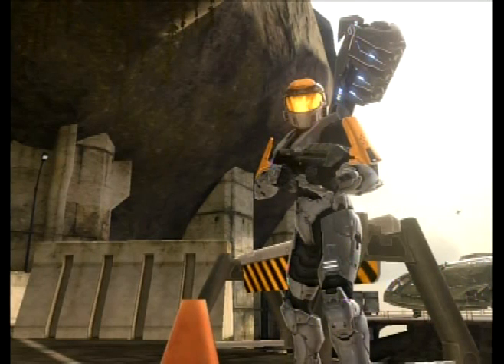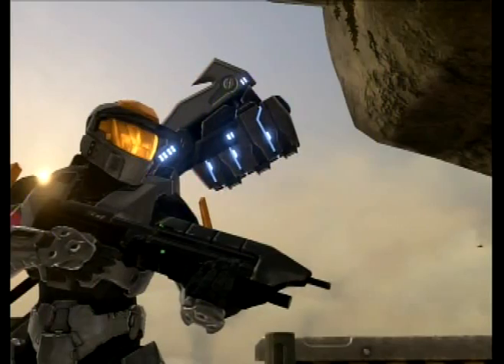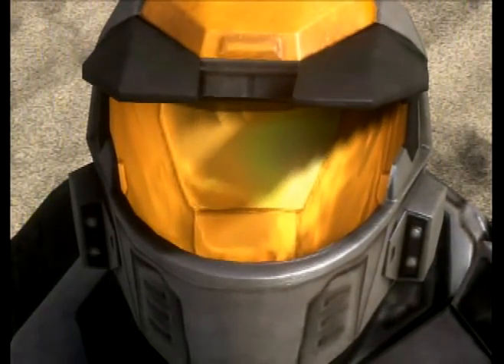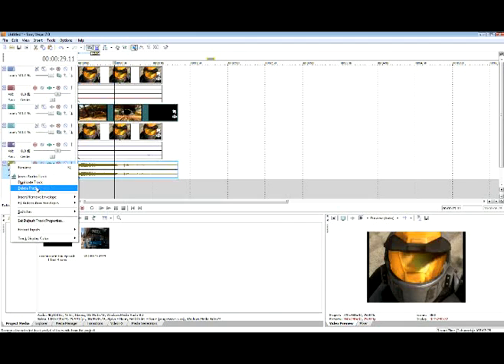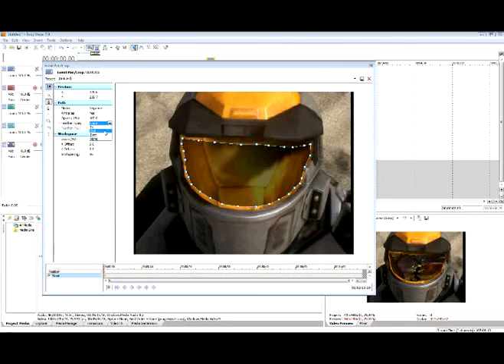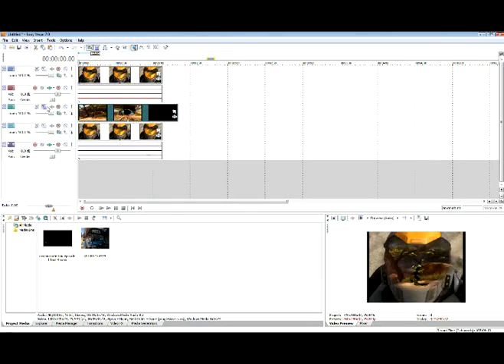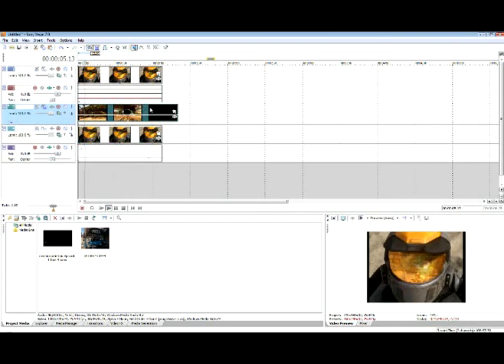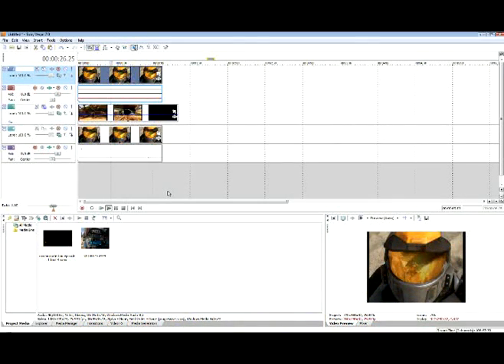Machinimate This Ep 15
A look at how to recreate the helmet visor effect where videos are placed behind the visor